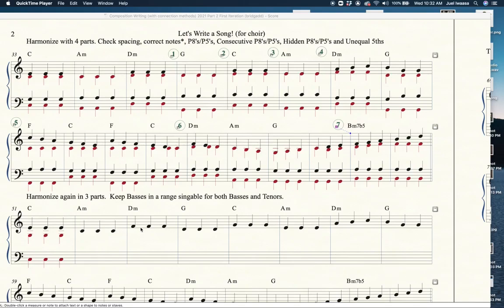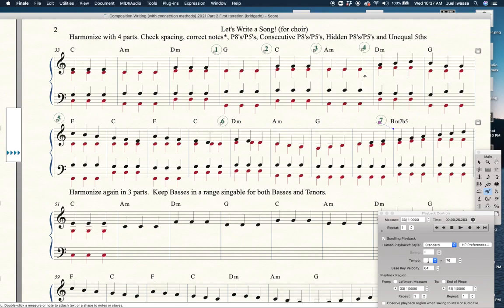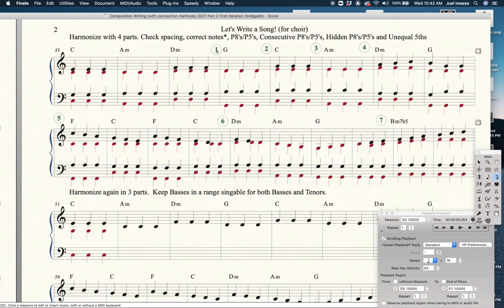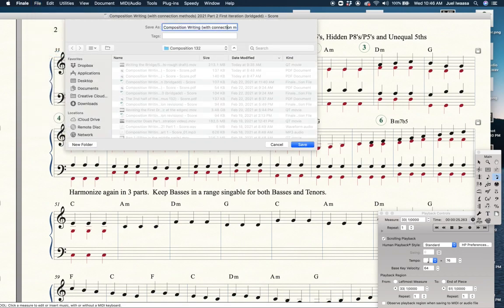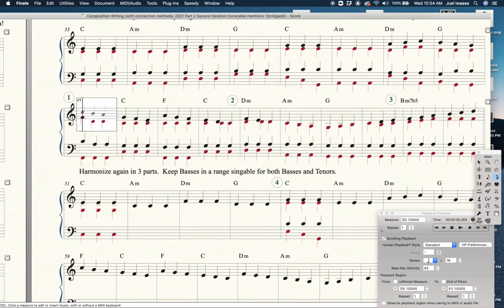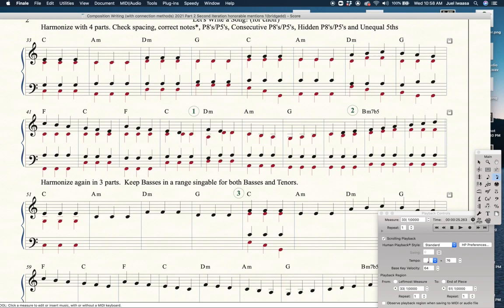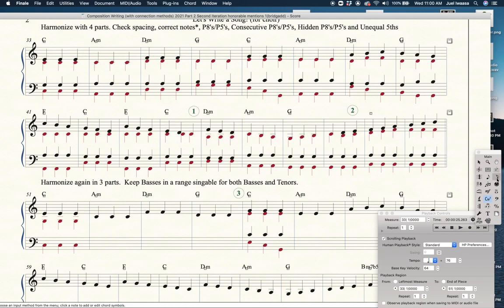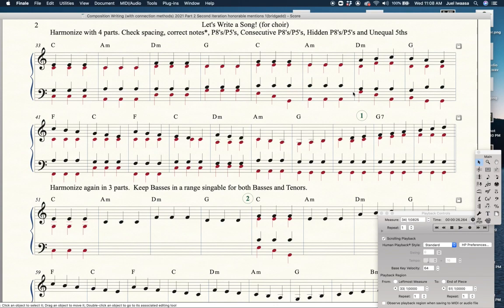Writing the Bridge:Second Section 4 parts (1st revision and error check)